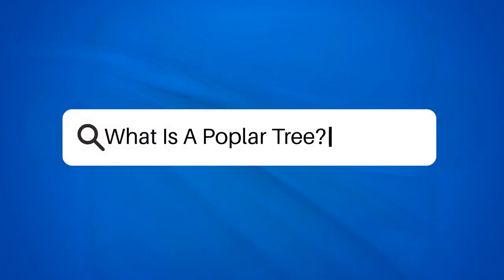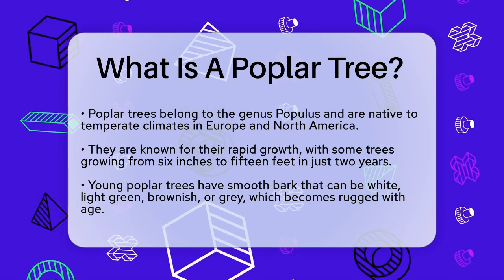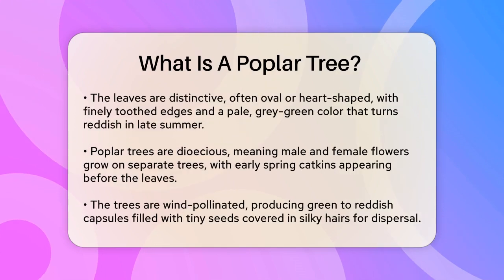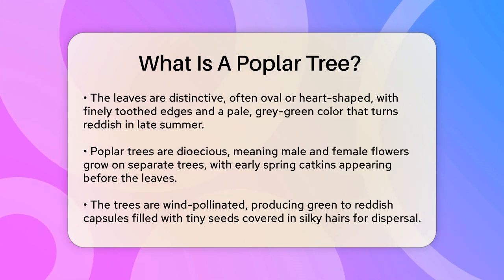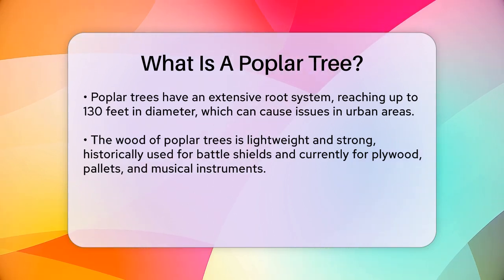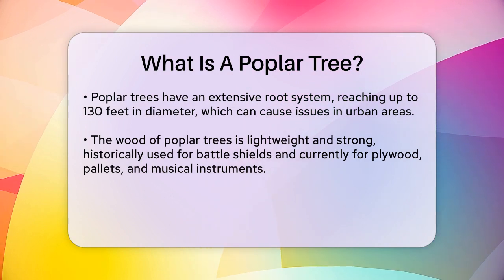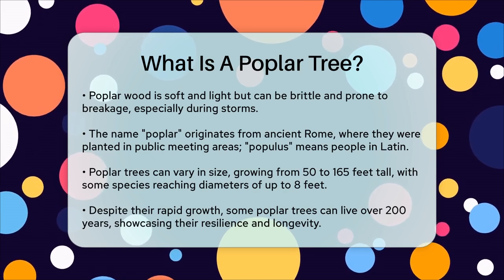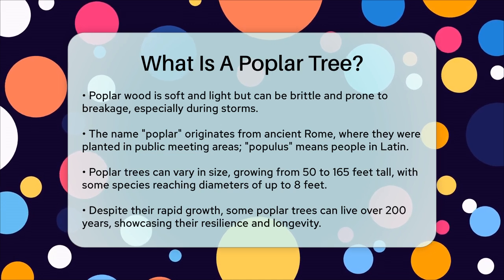What Is A Poplar Tree? - The Plant Enthusiast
What Is A Poplar Tree? In this informative video, we’ll take a closer look at the fascinating poplar tree, a remarkable species that stands tall in various landscapes. We’ll start by discussing the unique characteristics of poplar trees, including their striking bark and distinctive leaves. You’ll learn about their impressive growth rates and how they adapt to different environments. Additionally, we’ll explore the different types of poplar trees and their various sizes, along with the fascinating history behind their name.

We’ll also highlight the importance of poplar trees in our ecosystems, including their role in providing habitat and their extensive root systems. Furthermore, we’ll touch on the many uses of poplar wood, from construction materials to musical instruments, showcasing its versatility and practicality.

Whether you’re a plant enthusiast, a gardener, or simply curious about nature, this video is packed with engaging information about one of the most recognizable trees around.

About Us: Welcome to The Plant Enthusiast, your go-to destination for everything related to the wonderful world of plants! Whether you’re a seasoned gardener or just starting your green journey, our channel is dedicated to nurturing your passion for plant care, cultivation, and creativity.